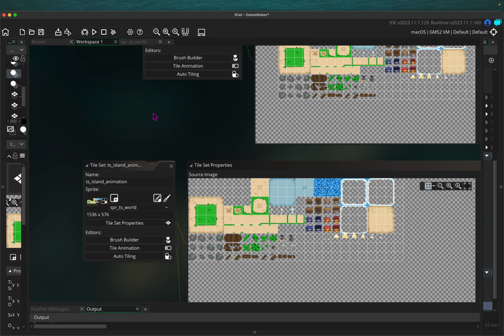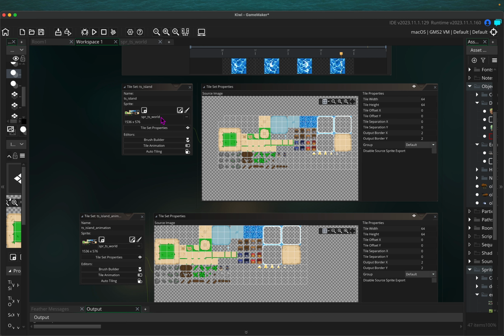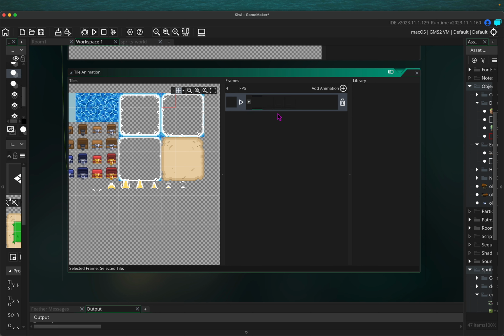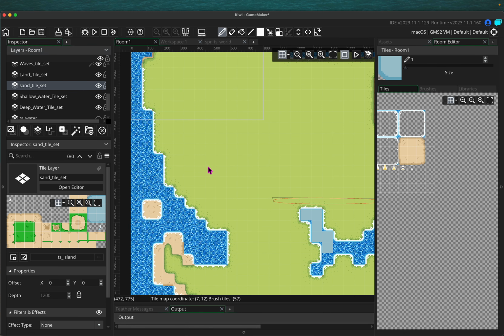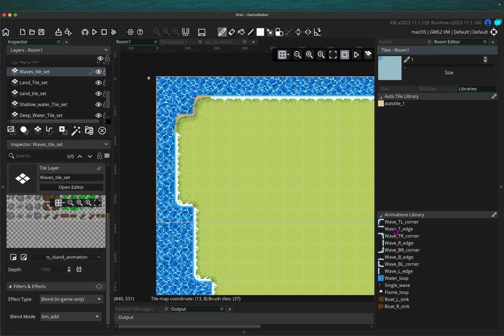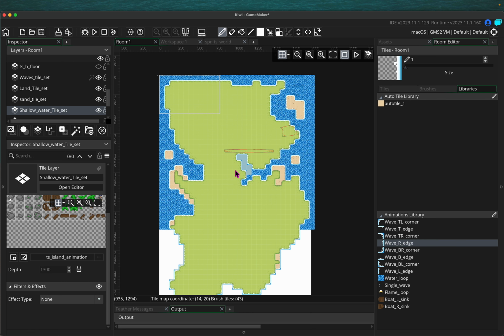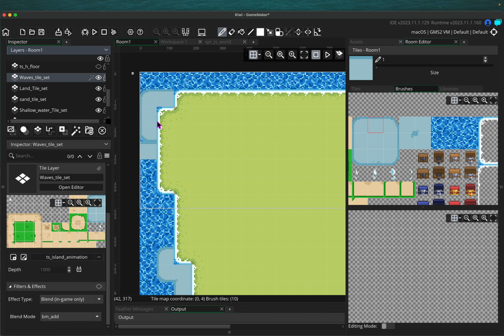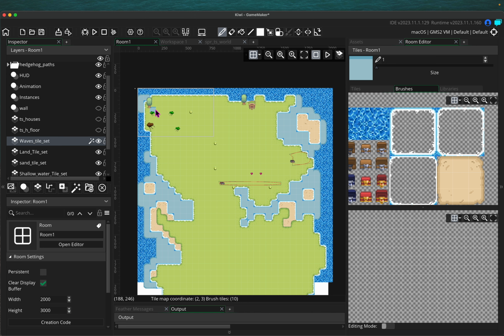Game Maker Studio 2: Tile Set Animation and Effects for a dynamic world